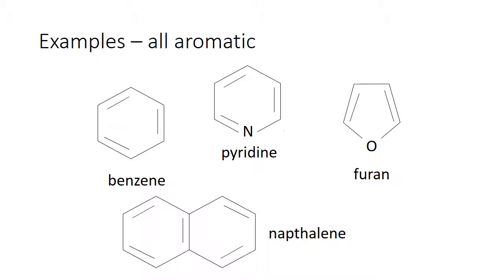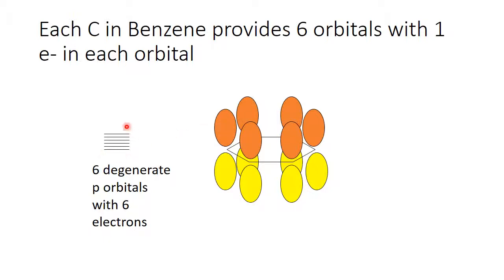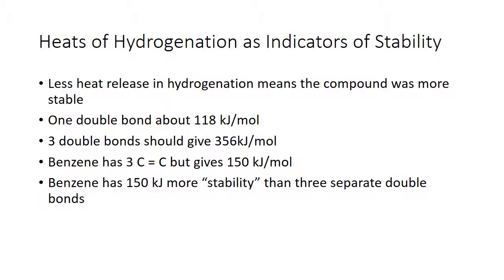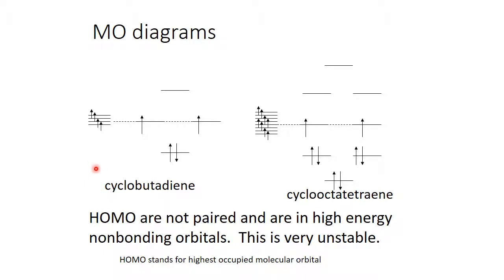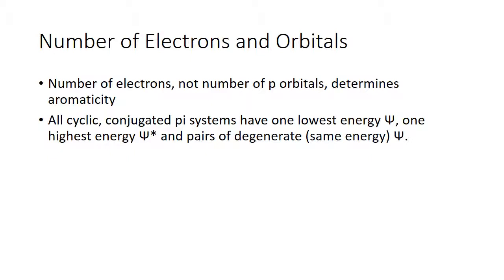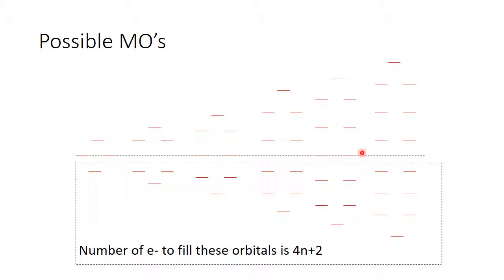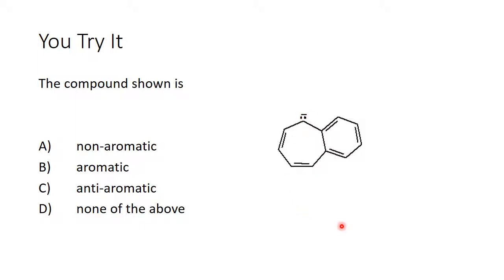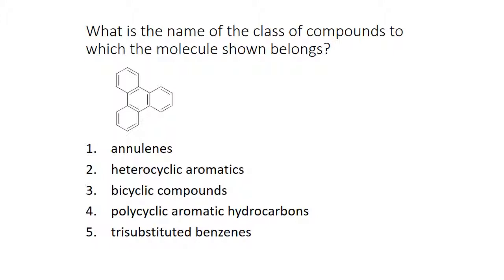CH 15 Aromaticity revised